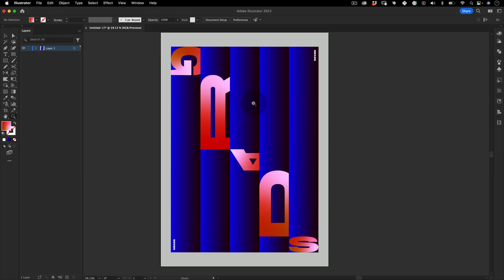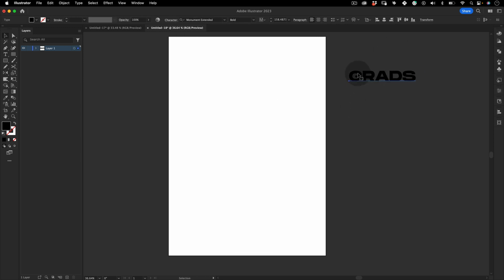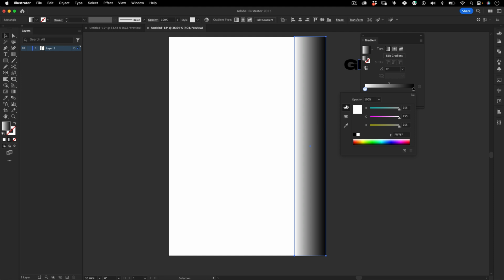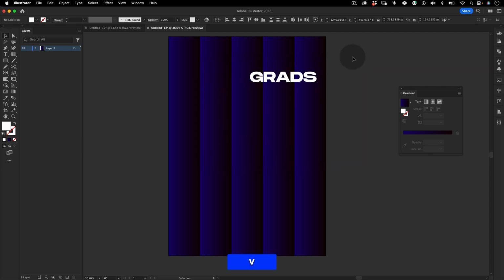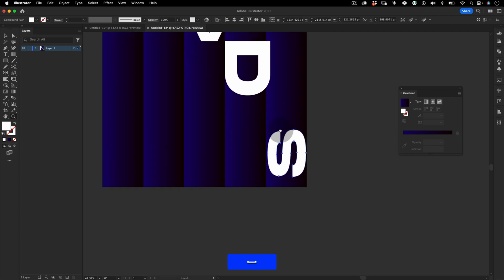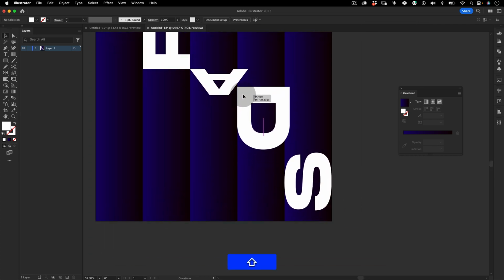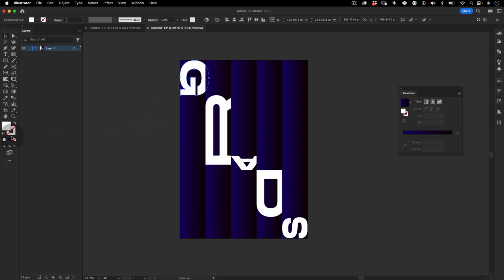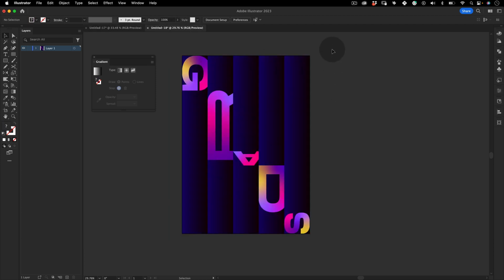Adobe Illustrator Tutorial - Poster Design #042